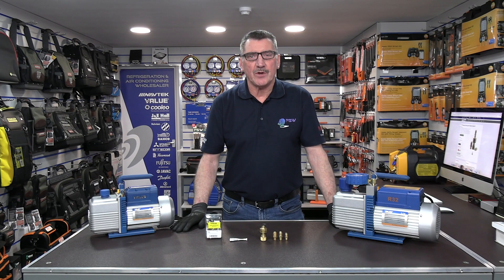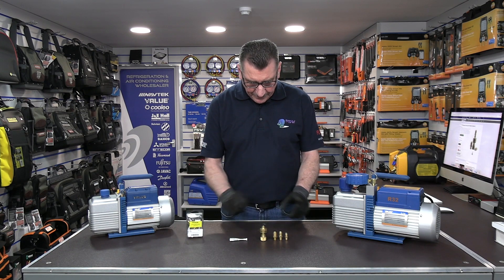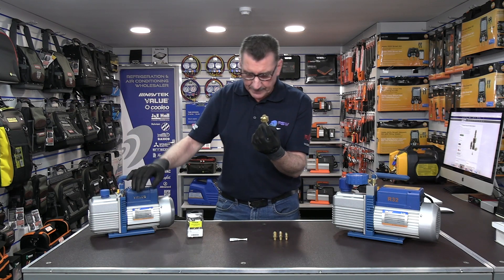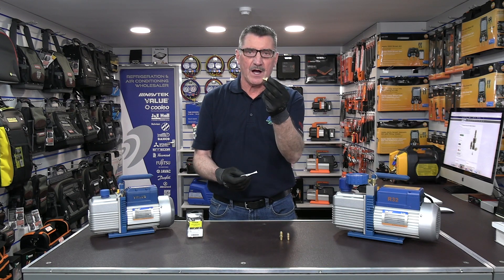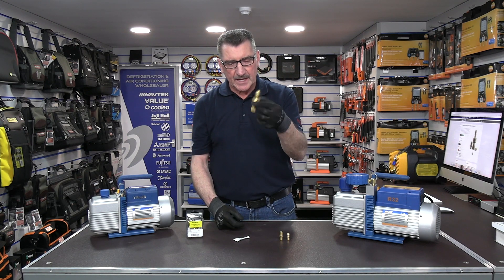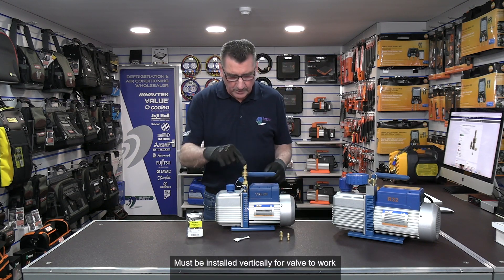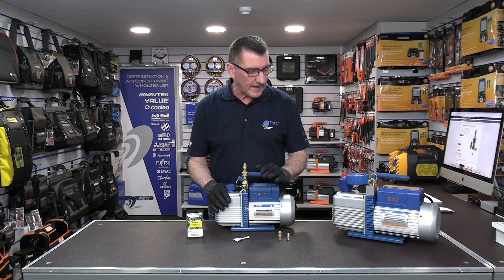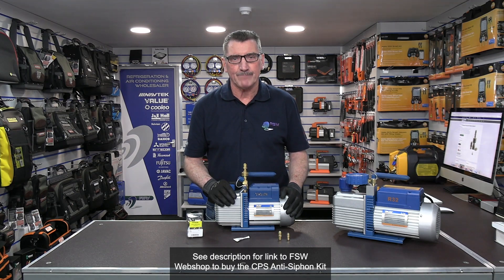How to add a Non-Return Valve to any refrigeration vacuum pump in minutes.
The CPS Anti-Siphon valve is an essential addition to any standard vac pump that doesn't already have non return solenoid valve fitted as standard.
The VPAS8 prevents the mineral oil from the pump being sucked into the refrigeration or A/C system due to mains failure.